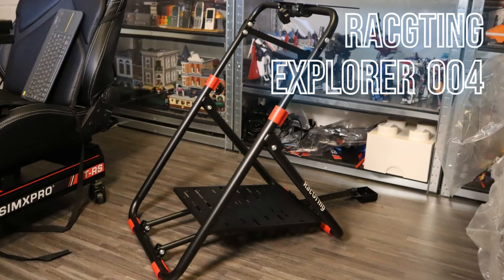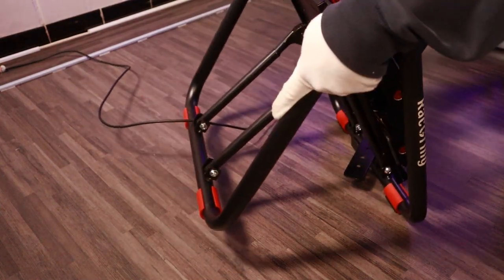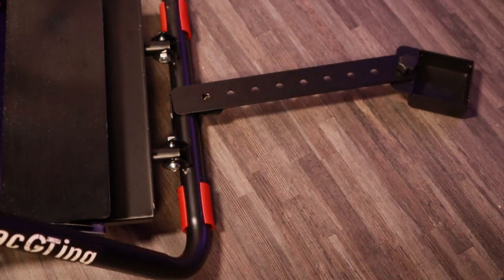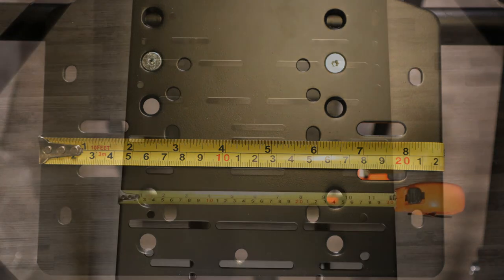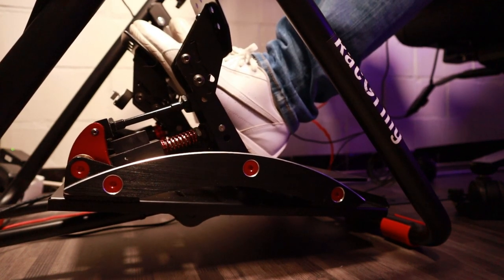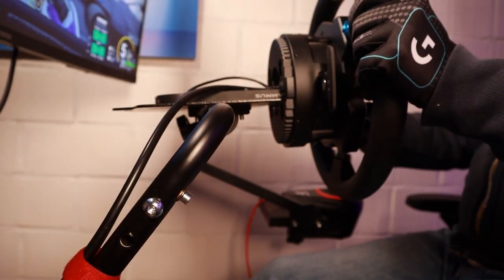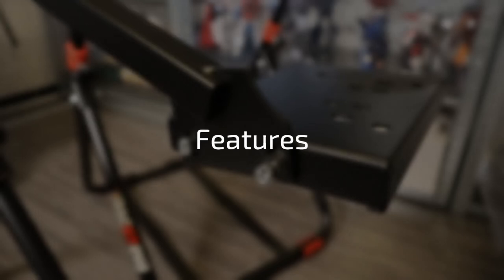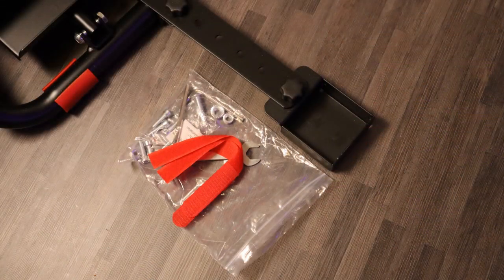Review: RacGTing Explorer 004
When you are tired of having to remove your wheelbase and pedals every time from your desk, a wheelstand can be a very good investment. The RacGTing Explorer 301 is a budget-friendly resolution for that issue.

00:00:36 Configuration
00:02:49 Build quality
00:05:14 Features
00:05:37 Footprint
00:06:44 Pricing
00:07:07 Conclusion

Use voucher SDR10 on the site for a reduction on your hardware